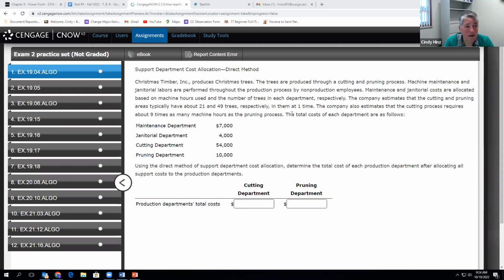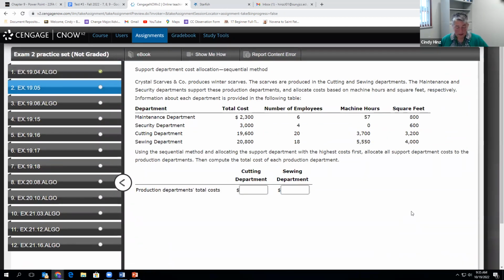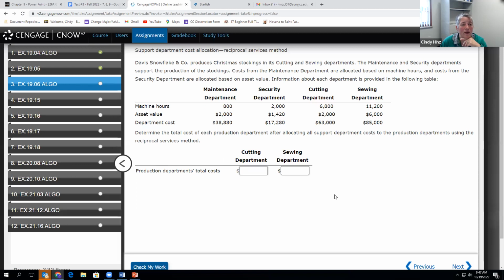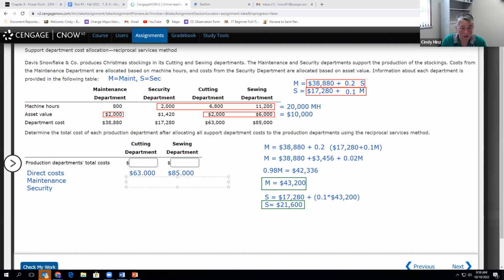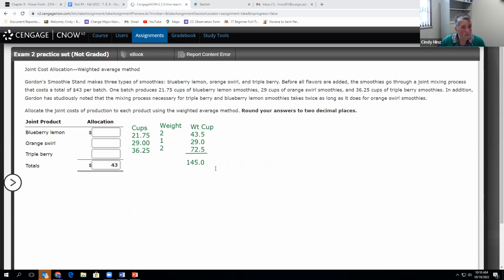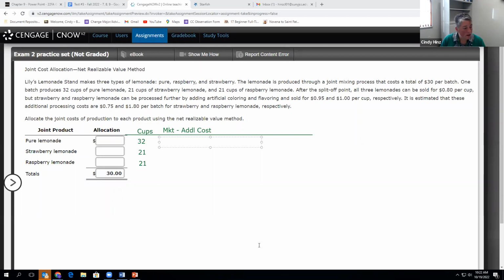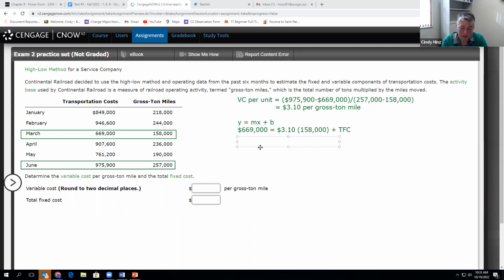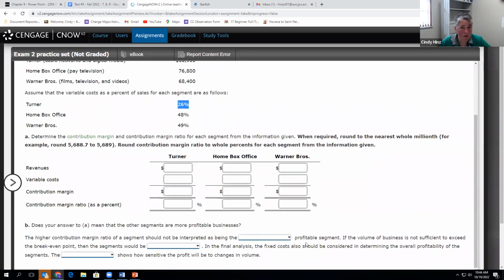BUS 1520 - Exam #2 review session (fall 2022)